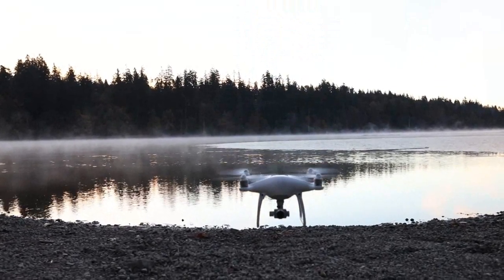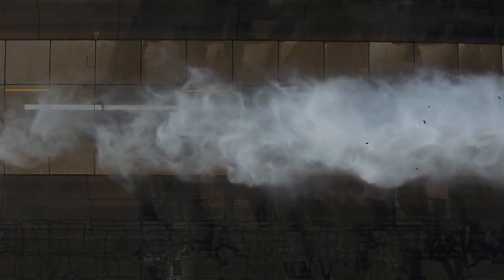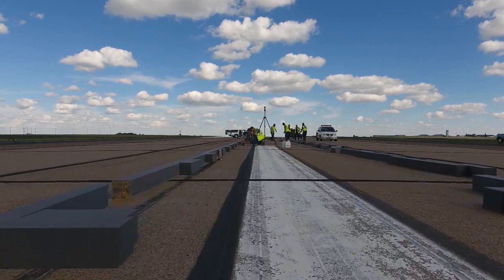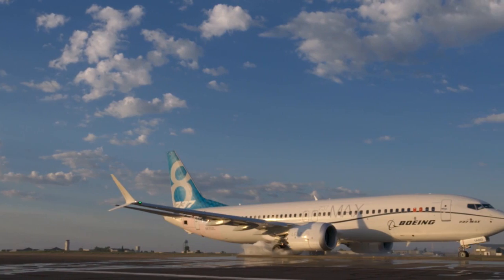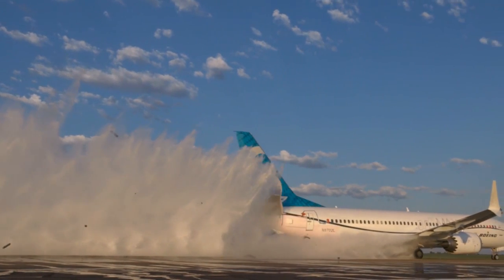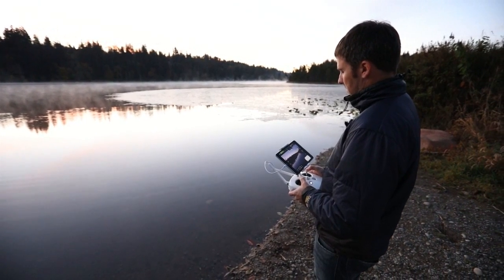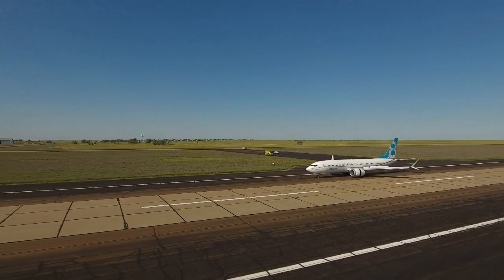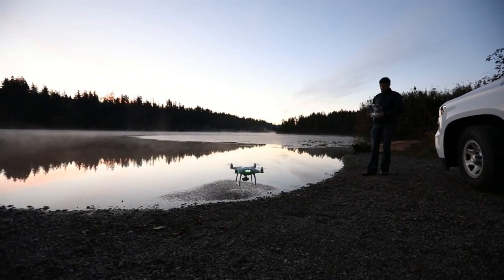Boeing's 737 MAX Makes a Splash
Boeing Test & Evaluation teams employ an Unmanned Aerial System during water spray testing for innovation and efficiency.